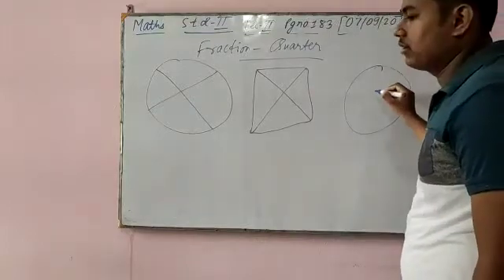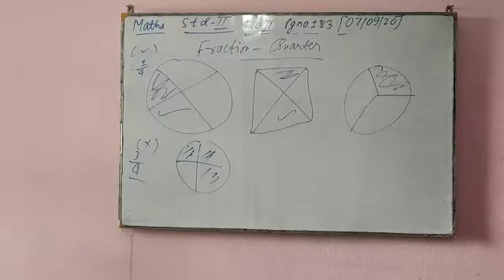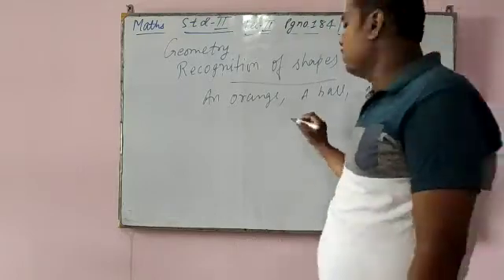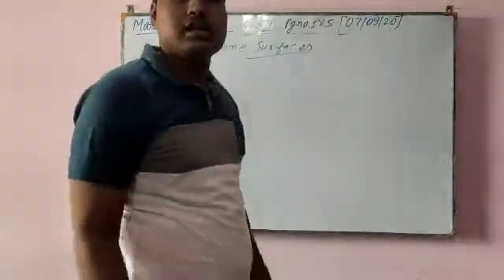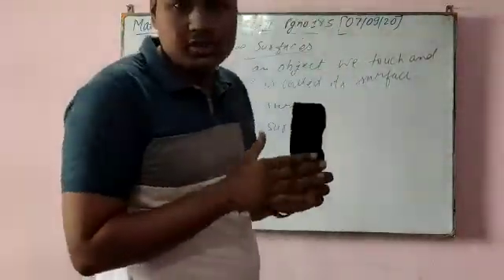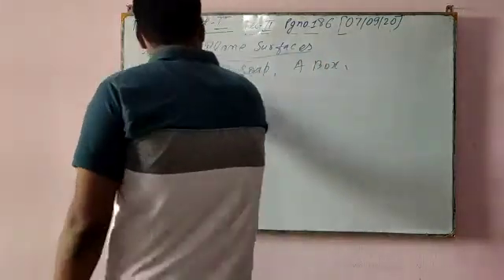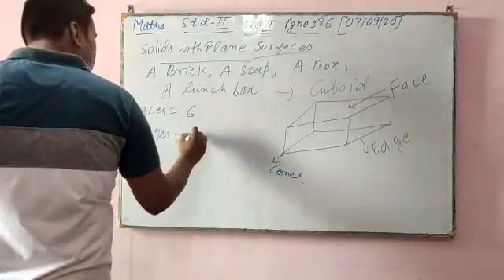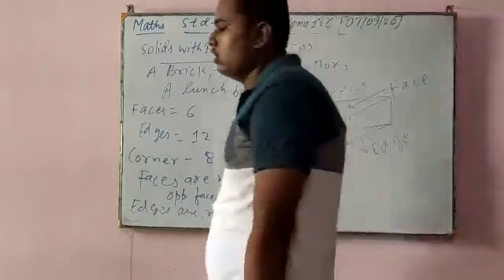7/10.Wed.cl.2.Maths.lect.2.(kunal sir.)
(07/10/20 Wednesday Std-2 Maths Lec-2 Pg no. 183 to 186 KUNAL)